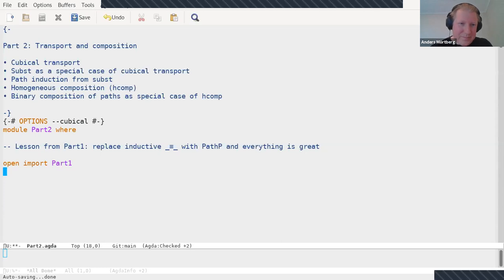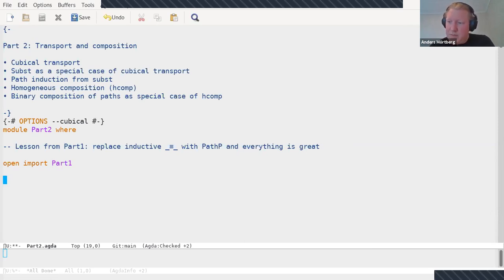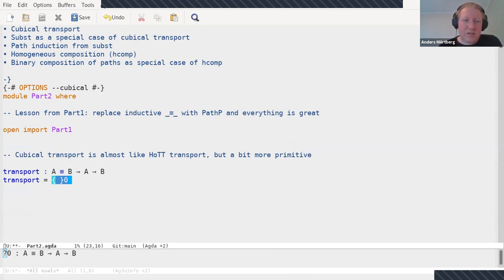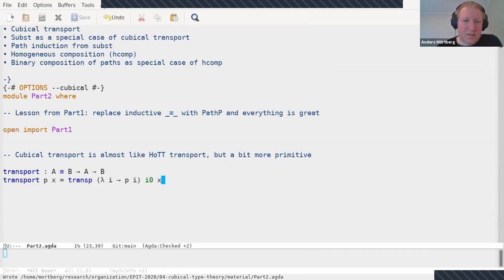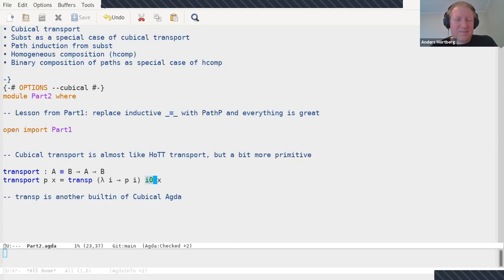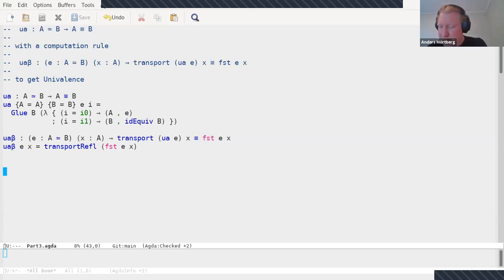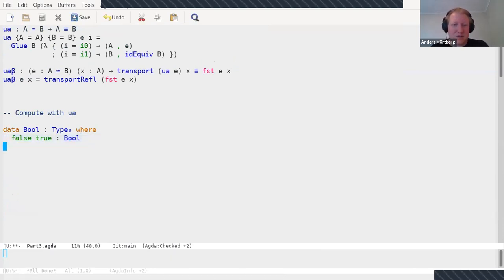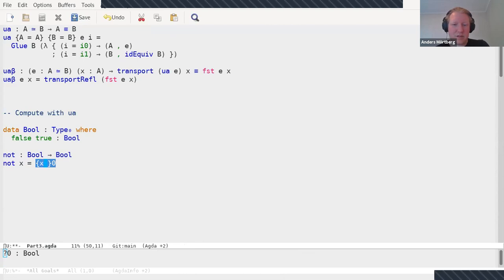EPIT Spring School on HoTT: Anders Mortberg Part 2 (Transport, composition, univalence and the SIP)